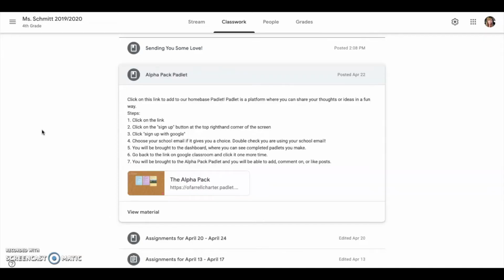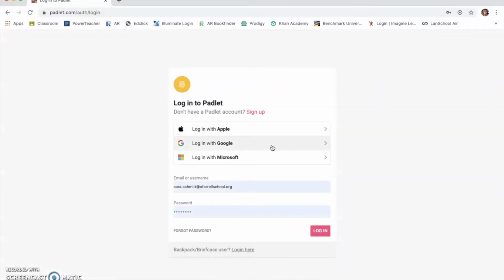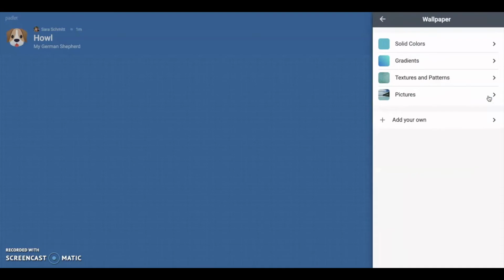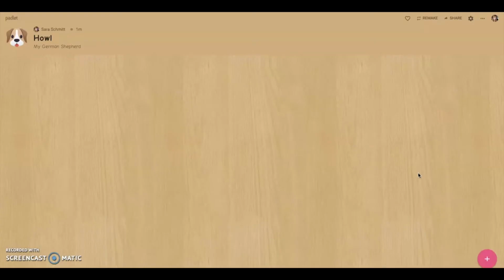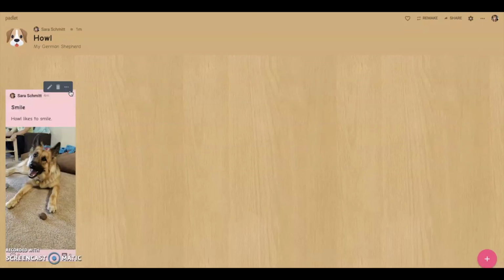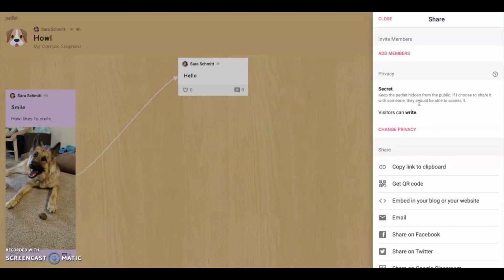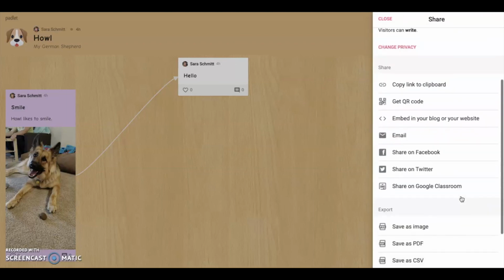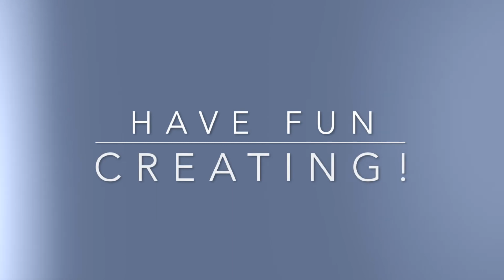How to Use Padlet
This video is instructing O'Farrell Elementary students on how to access and use padlet.com for their assignments.